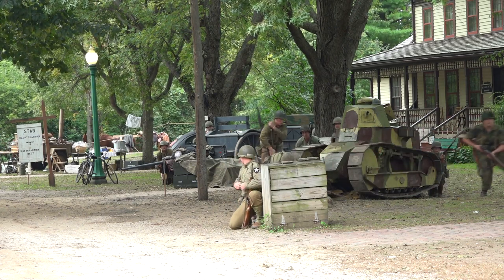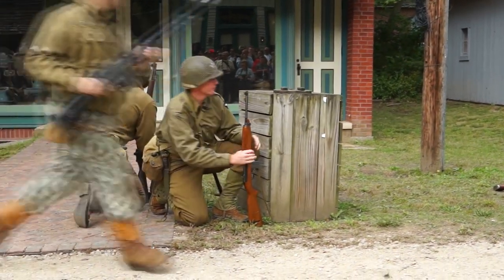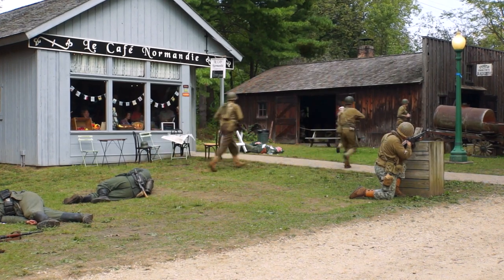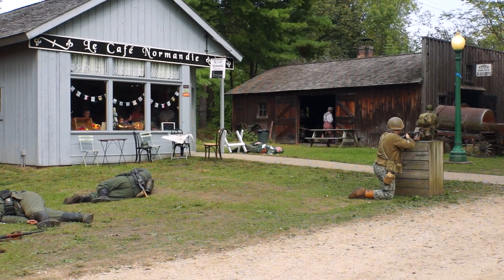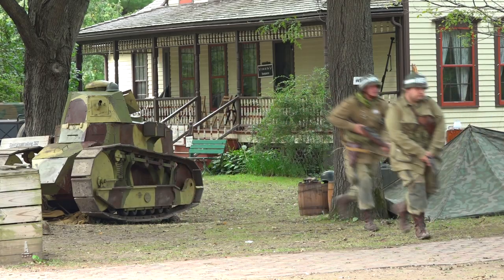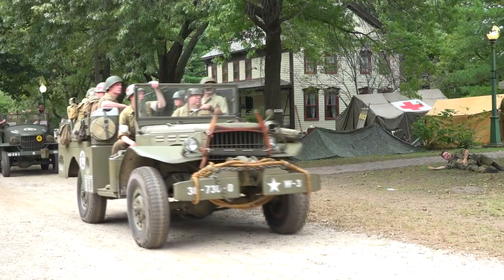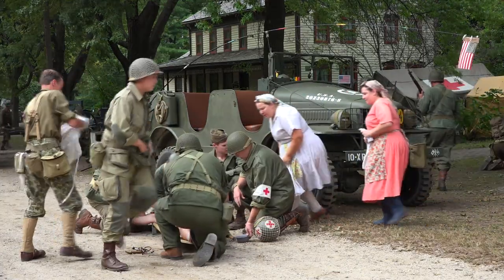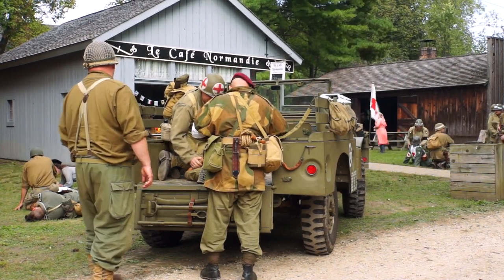WW2 Combat Medical Aid - Rockford 2016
The 24 September 2016 2:00 PM Town Battle Skit - WW2 Allied Medical - Battalion Aid Station Scenario - at the World War 2 Historical Re-enactment in Rockford Illinois at Midway Village Museum.

Video By Heinz Thiel
World War 2 HRS Press Corps